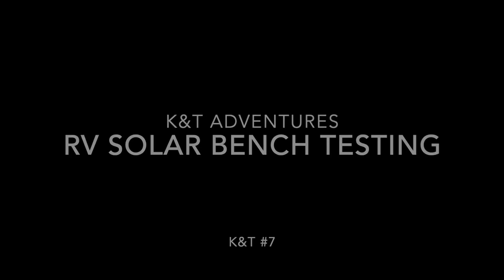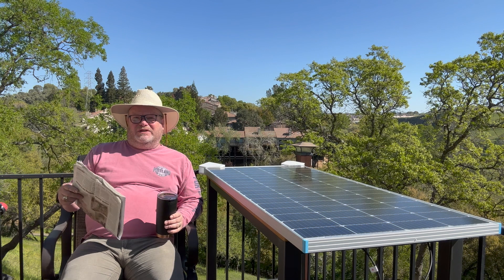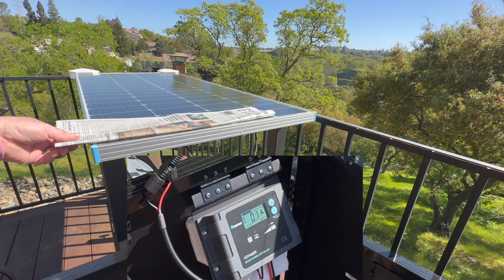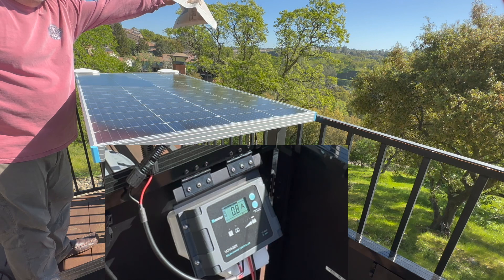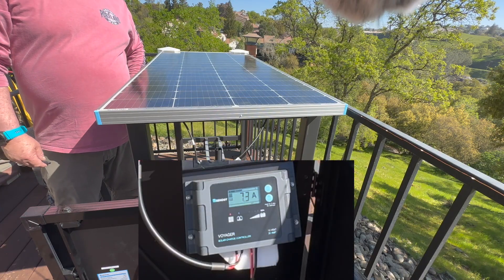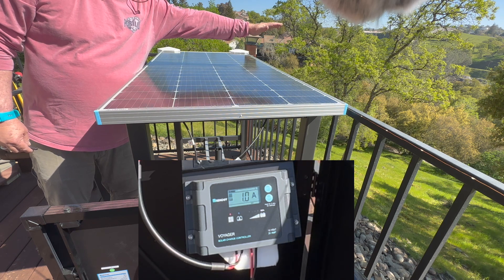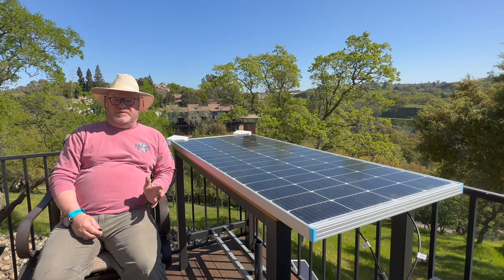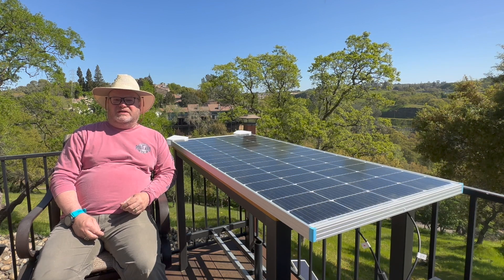K&T Adventures, Solar Bench Testing #7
Kim and Tim get new solar panels delivered and the first thing is to bench test them to ensure they work!